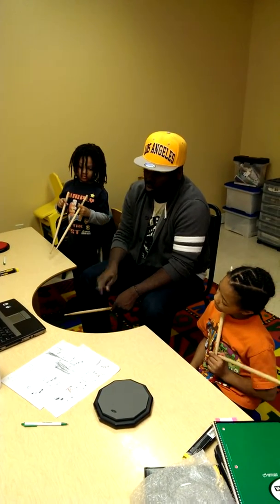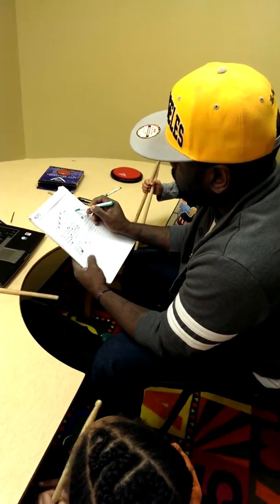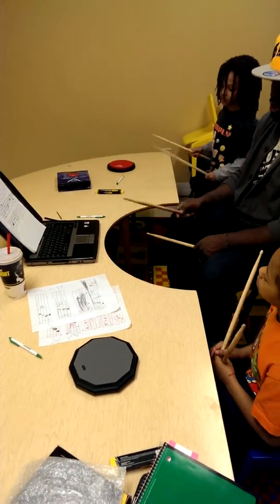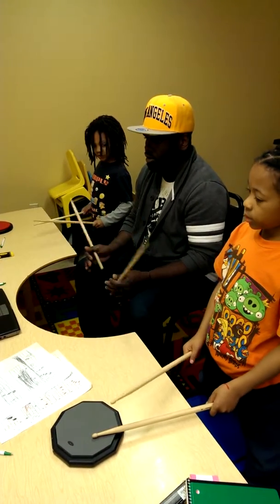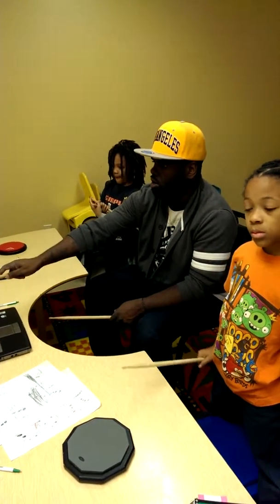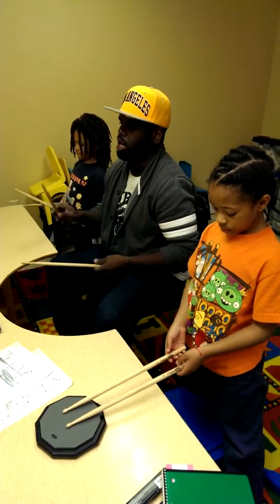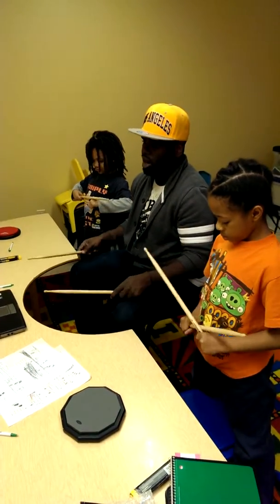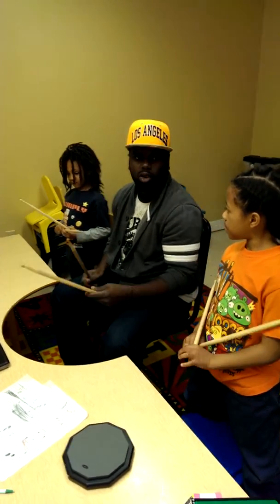Homeschool: Drum lessons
Day 5 part one